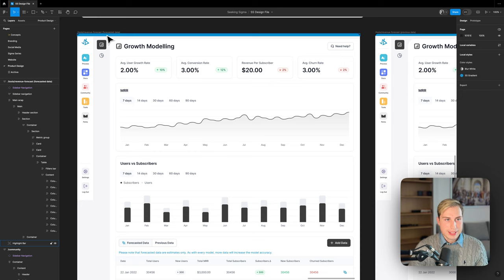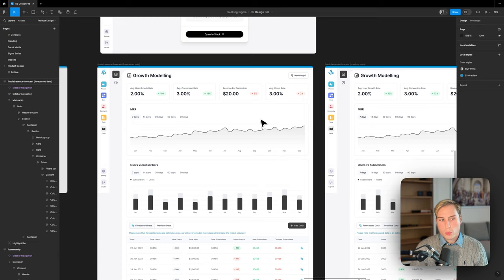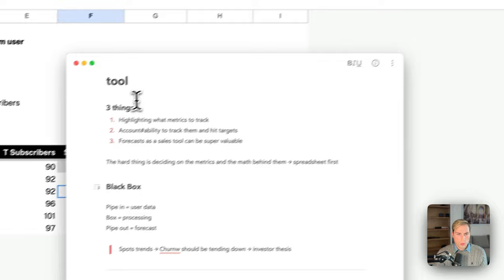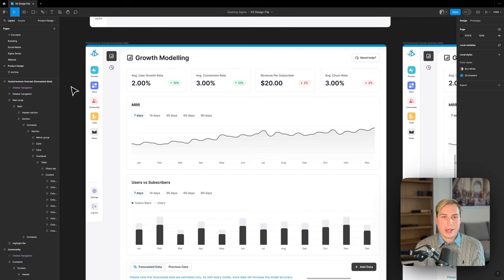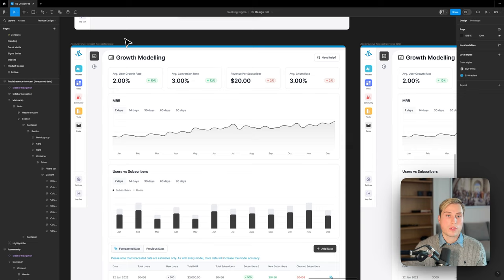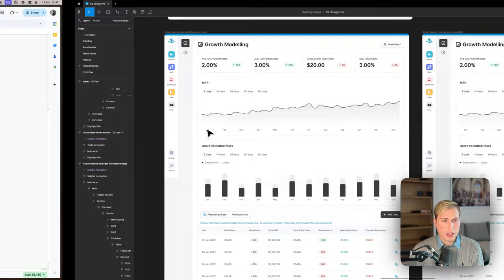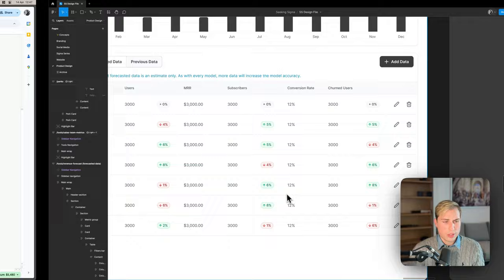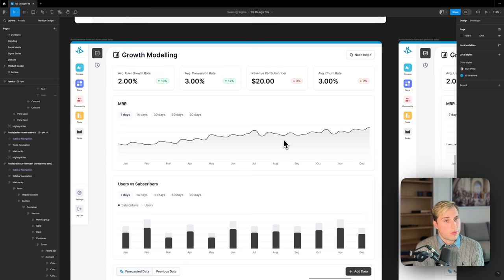raw reality of building a saas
Testing this completely raw format... Let me know if you guys enjoy it!